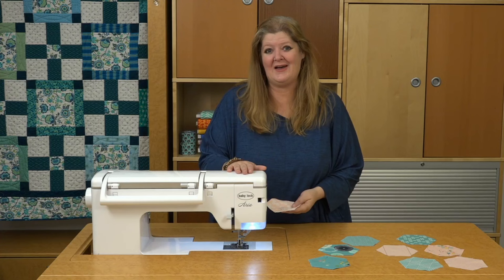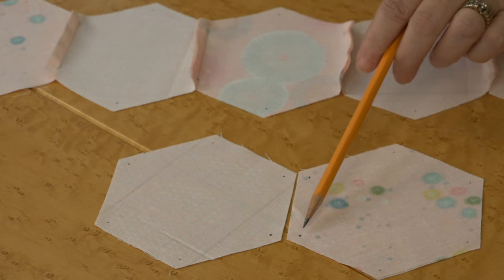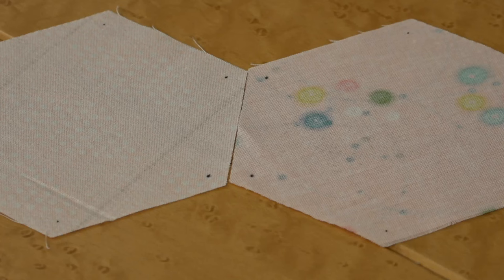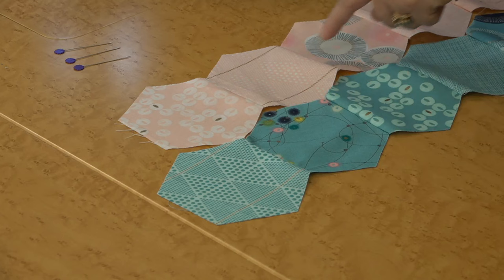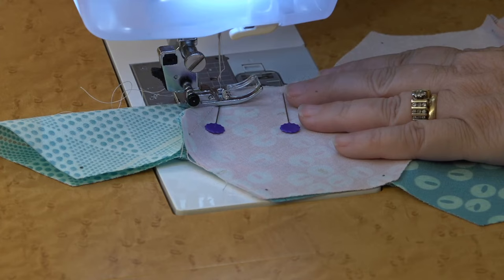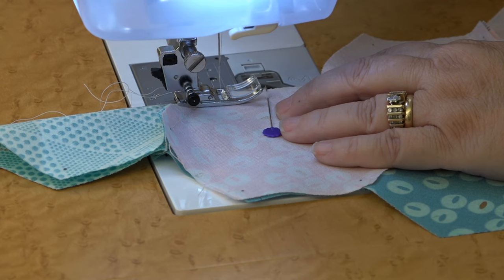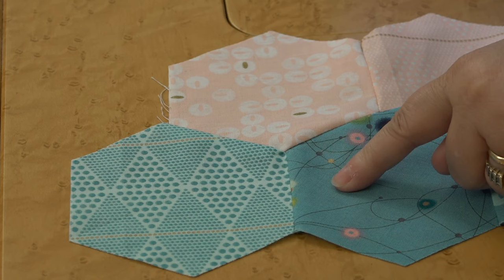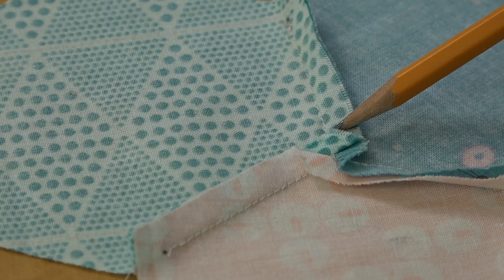How to Sew Hexagons by Machine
Sewing hexagons by machine doesn't have to be hard! Jody shares the dot to dot method of sewing hexagons by machine.